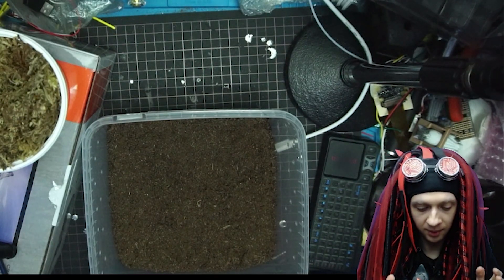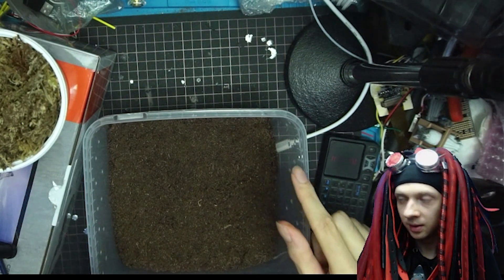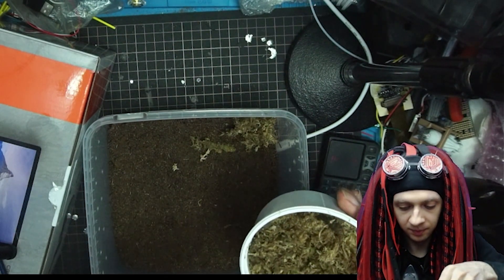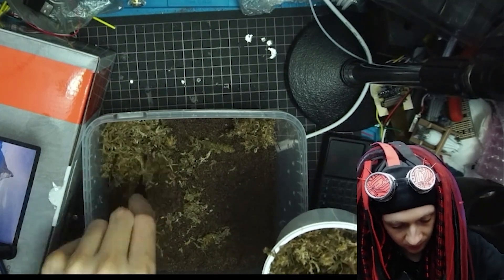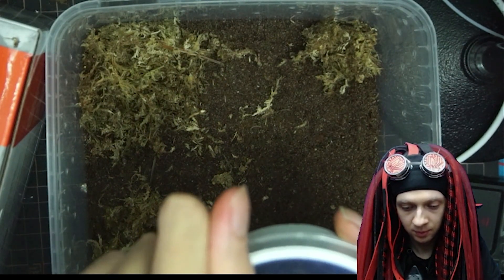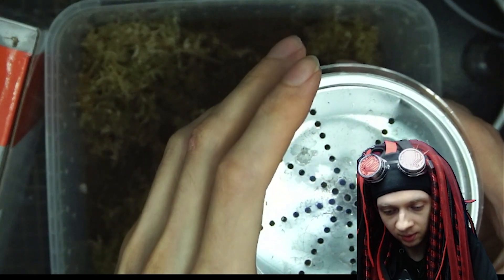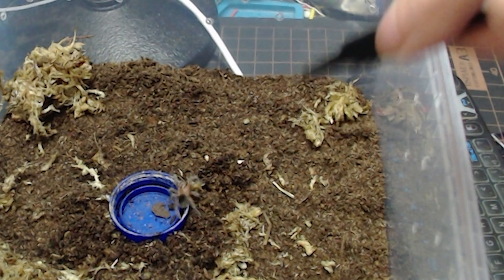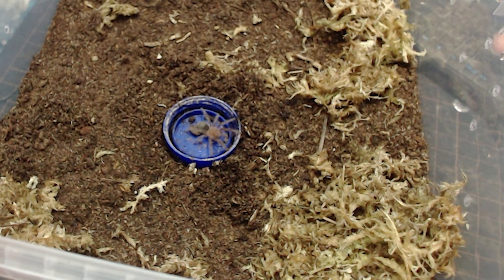rehouse brazilian black tarantula sling and feeding (grammostola pulchra)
I rehouse my brazilian black tarantula sling
and feed and it goes very easy